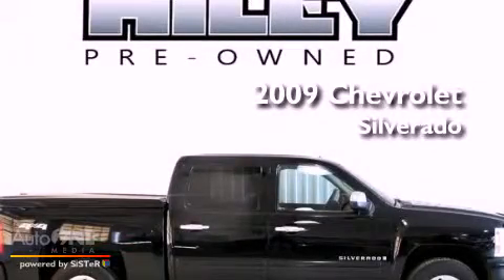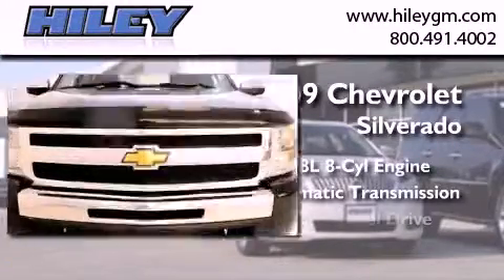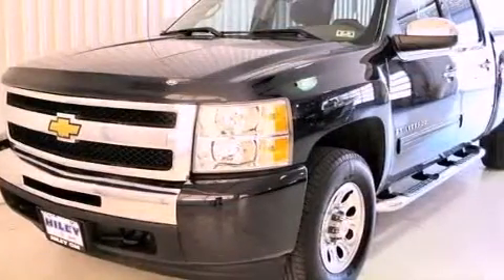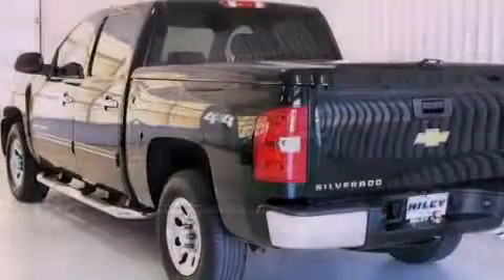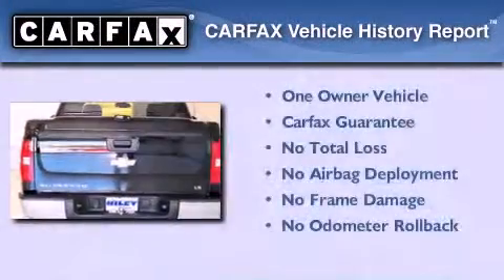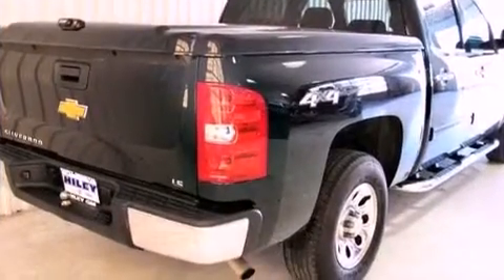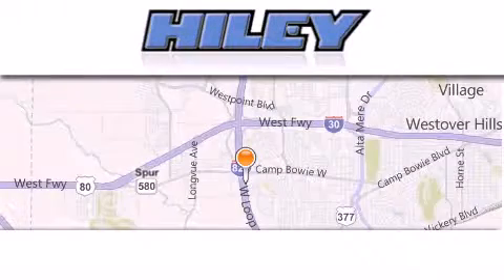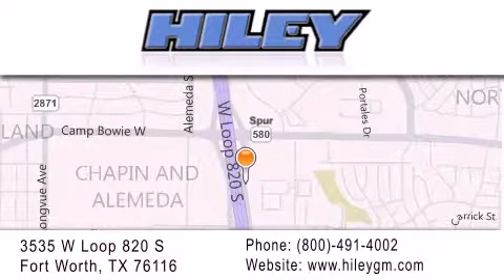2009 Chevrolet Silverado Fort Worth TX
Year : 2009
 Make : Chevrolet
 Model : Silverado
 Engine : 4.8L 8 cyl.
 Trans . : Automatic
 Exterior : Black
 Miles : 50,409

 Stock : G2609A

 3535 W Loop 820 S

 Preowned 2009 Fort Worth TX